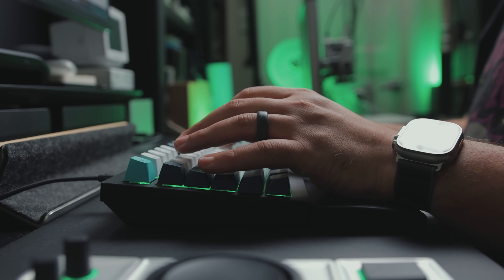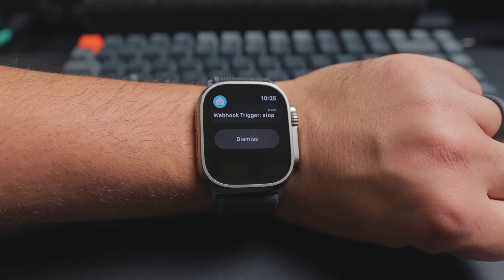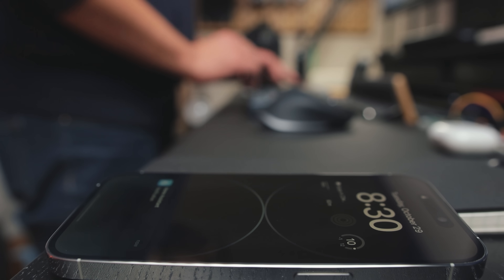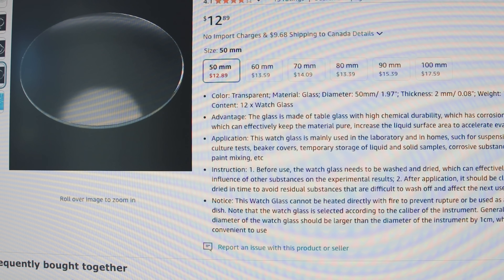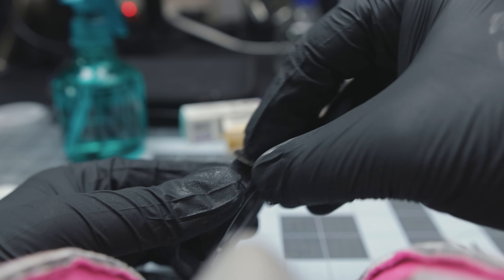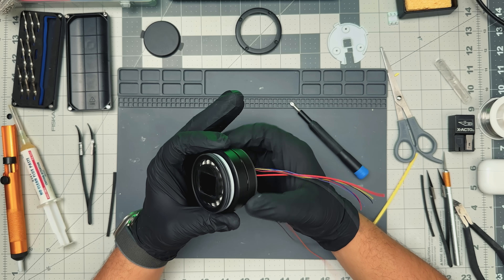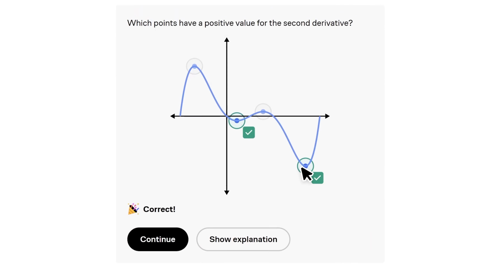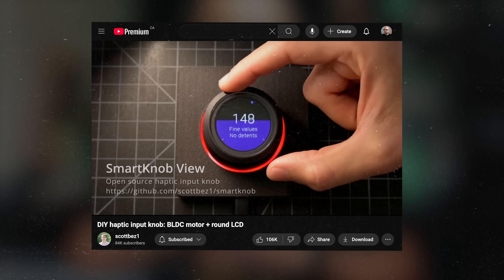They Never Shipped, So I Built My Own Focus Dial from Scratch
I got tired of constant distractions, So I built the Focus Dial—a DIY take on the failed TimeChi crowdfunding project. It helps me work in time blocks by activating a Do Not Disturb mode on my phone and integrates with Home Assistant via webhook triggers to set lighting scenes and block distracting apps at the network level during focus sessions. Join me as I take you through the entire process, from design to assembly, sharing what I learned along the way.

🖥️ Desk gear:
Grovemade Premium Desk Accessories 🍃

Soldering station
iFixit Driver Kit
Magnetic Helping Hand
Digital Microscope

🎬Video gear:
Sigma 18-35mm f/1.8 DC Art Lens
90cm Octagonal Softbox
Motorized Camera Slider
Aputure Amaran 100D Light
Aputure Amaran PT1C Tube Light
Heavy Duty Light Stand with Casters
RØDE VideoMic GO II Microphone
RØDE Wireless GO II Microphones

00:00 Intro
00:50 Design Goals and Features
02:00 Prototype
07:05 Mechanical Design
08:55 Fabrication
11:30 Assembly
14:20 Sponsor
15:20 Usage
16:30 Mistakes and Possible Improvements
17:08 Outro